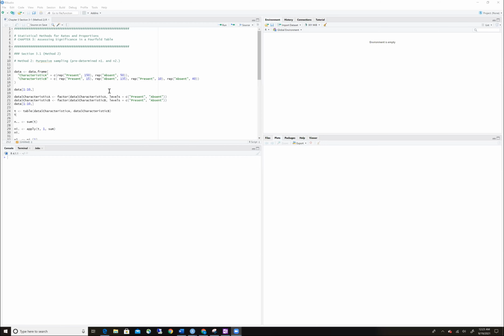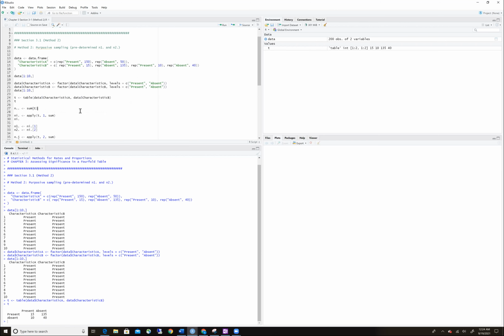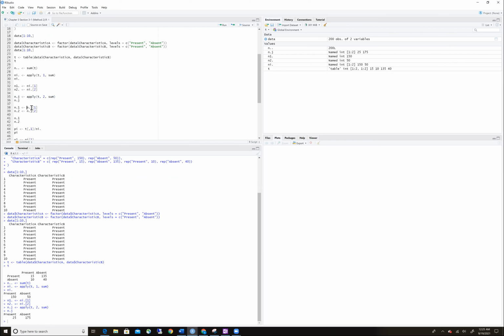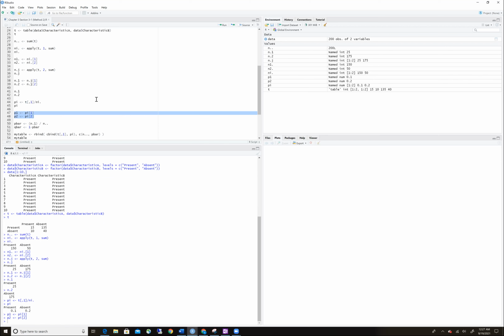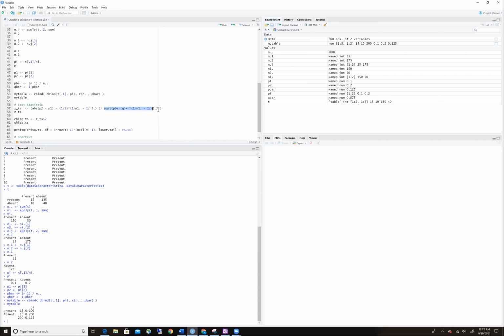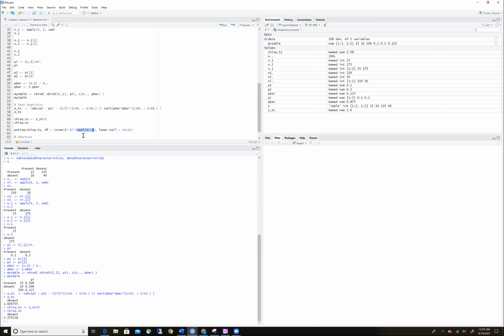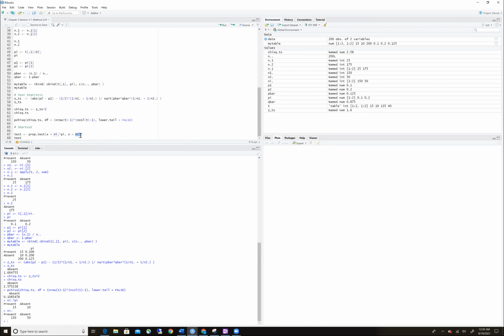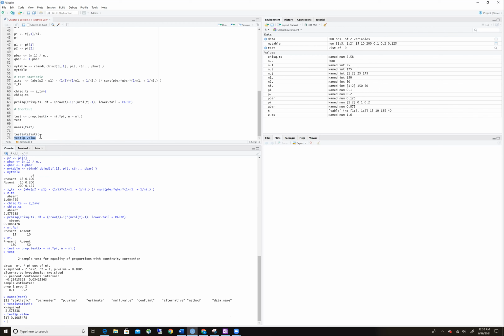Statistical Methods for Rates and Proportions (Chapter 3 Section 3.1 Method 2)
Chapter 3
Section 3.1
Method 2
Methods for Generating a Fourfold Table
R